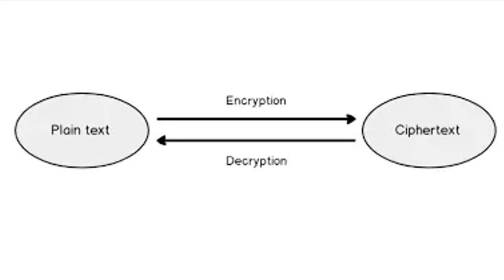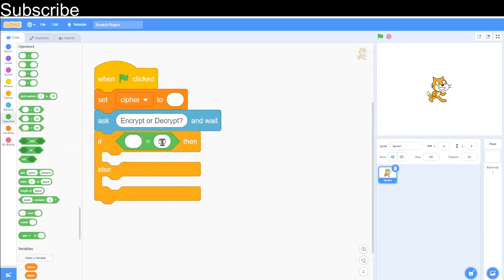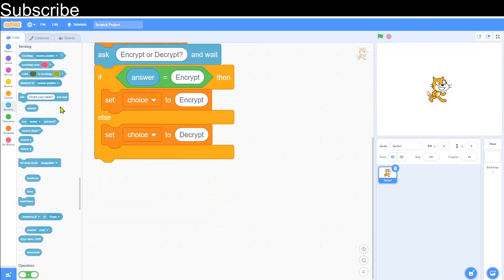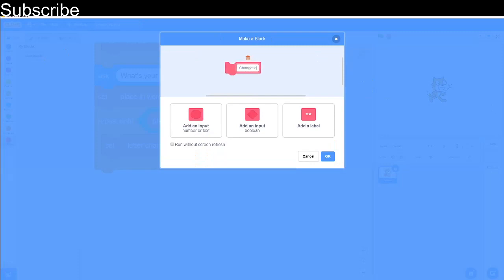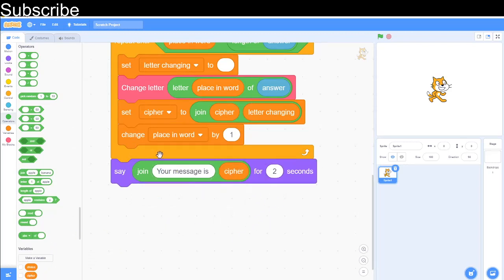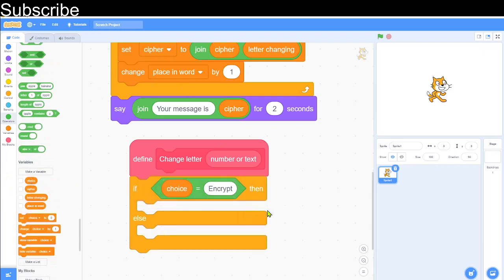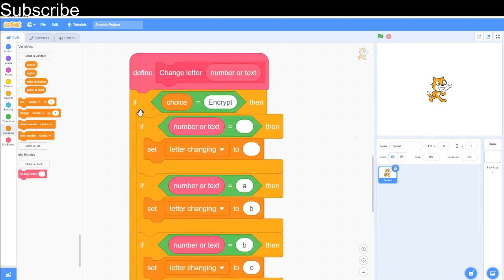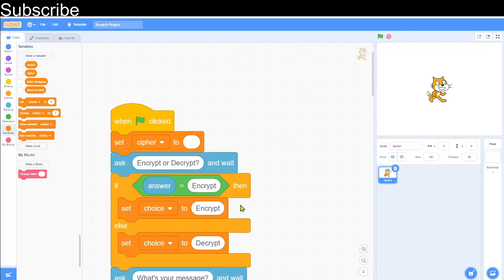How to Make a Code Encryptor and Decryptor in Scratch!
The Scratch Coding Class continues! In this video, I explain how to make a code encryptor (changing an original version of a text into a coded version) and a decryptor (changing a coded version back into the original).